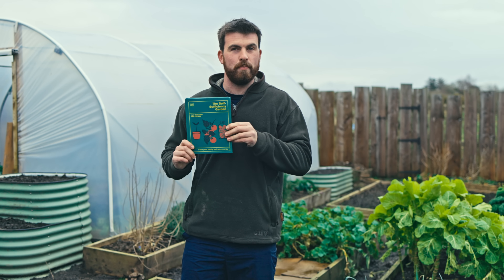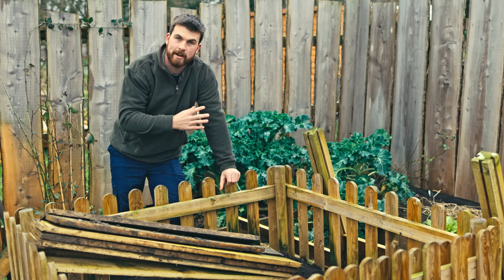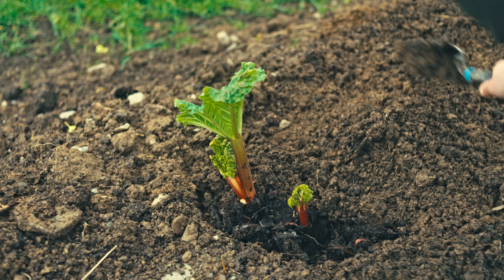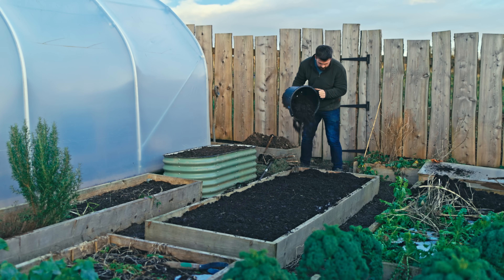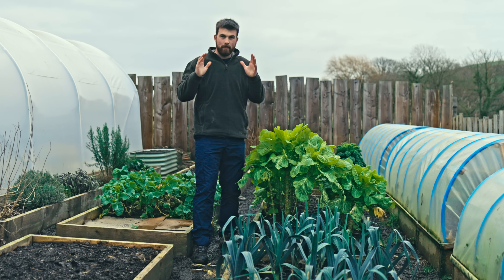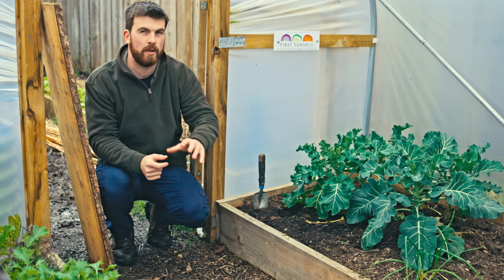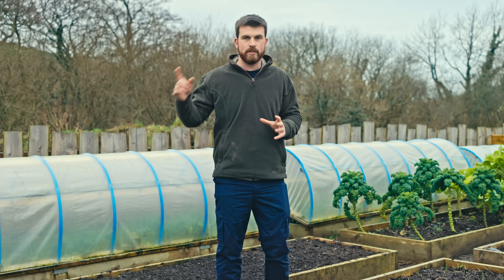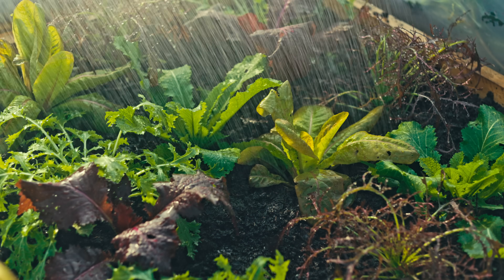7 Must-Do Tasks for Self-Sufficiency in February 2024